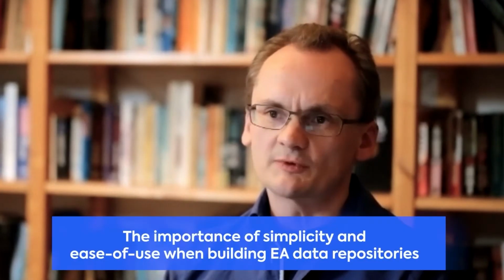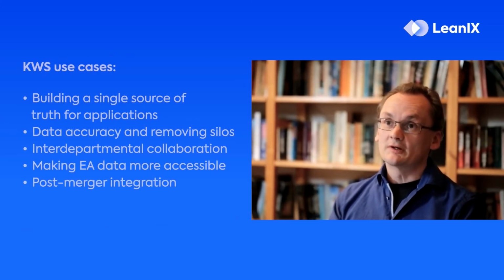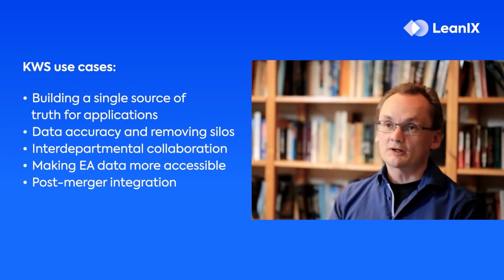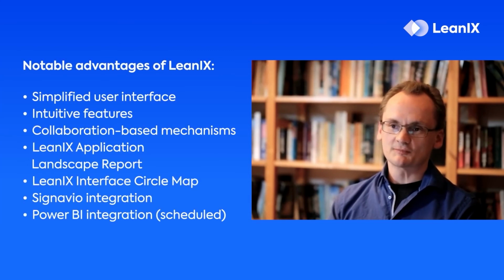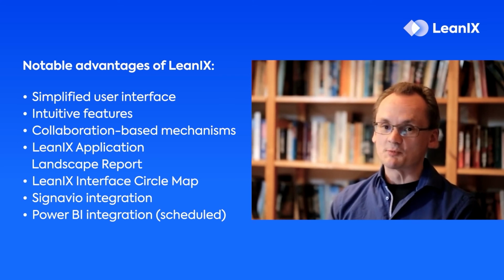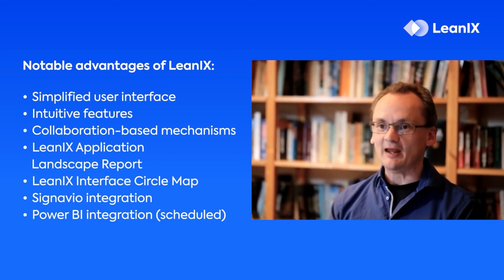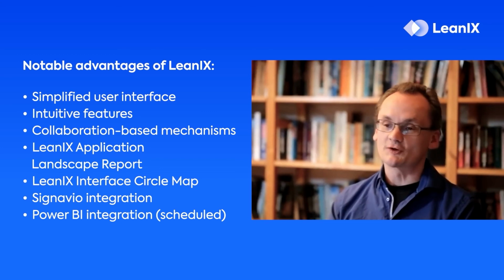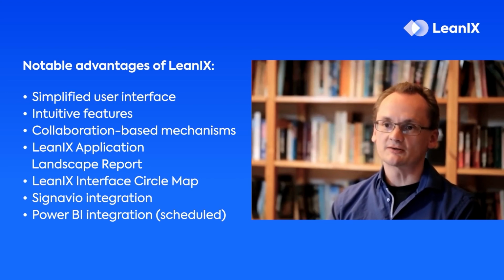On Digital Enterprise Architecture and Customer Success: A Conversation With Dr. Henk Groth, KWS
Inspiring Continuous Transformation Stories - Discover how our customers modernize their IT and how our solutions help them deliver results quickly.
KWS is a 160-year-old breeding company for seeds that operates worldwide. Dr. Henk Groth is KWS’s Digital Enterprise Architect with tasks including maintaining application landscapes and connecting employees with new software. His job relies on demonstrating the value of technology — which is why he uses LeanIX. Here’s an interview with Henk on the role of a Digital Enterprise Architect and the importance of creating a single source of truth for his enterprise.